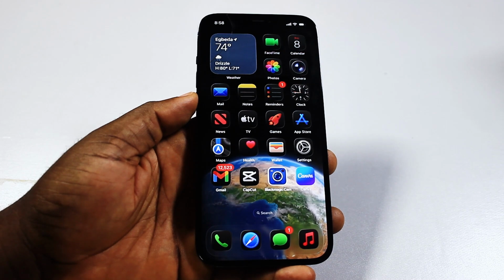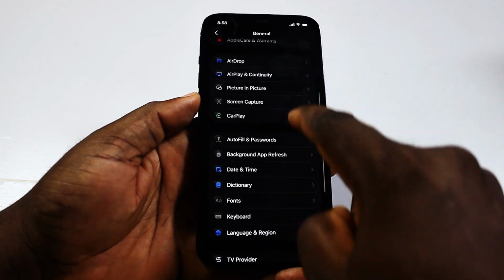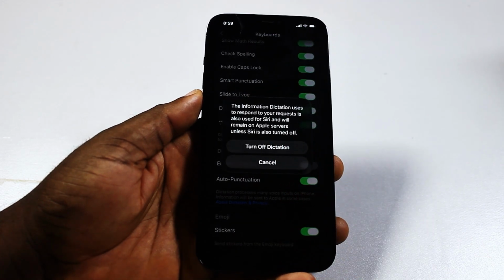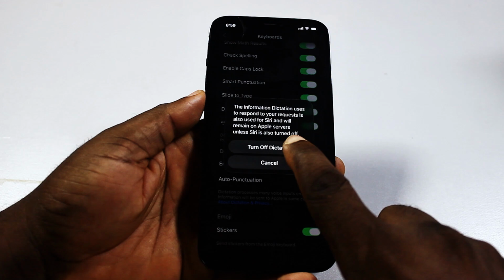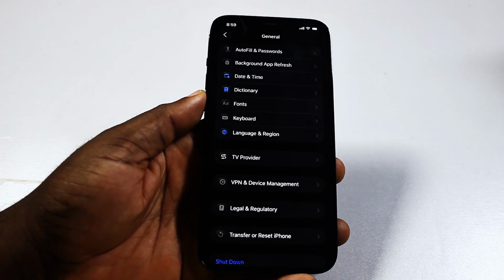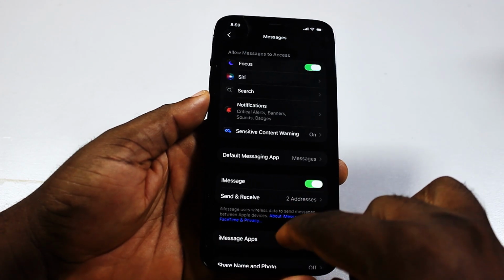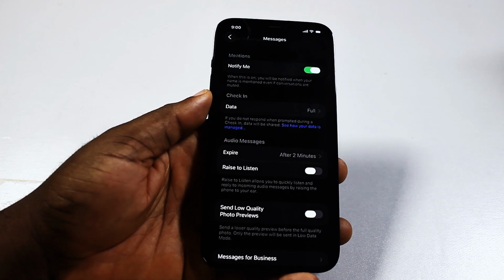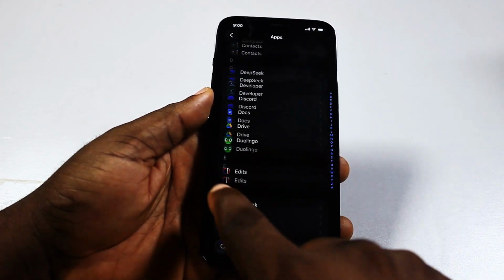How to Turn Off Voice Messages on iPhone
You will learn how to turn off voice messages on an iPhone at the end of this tutorial.